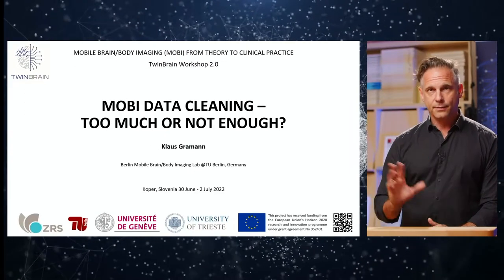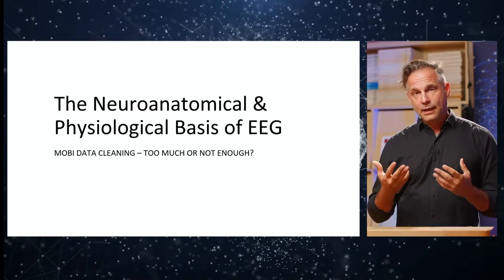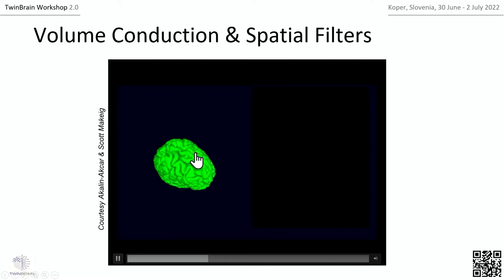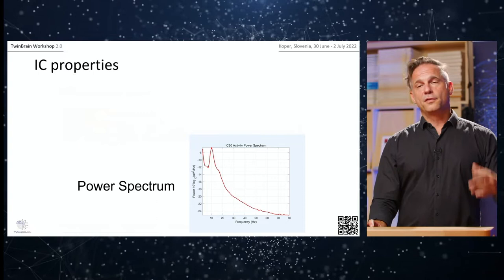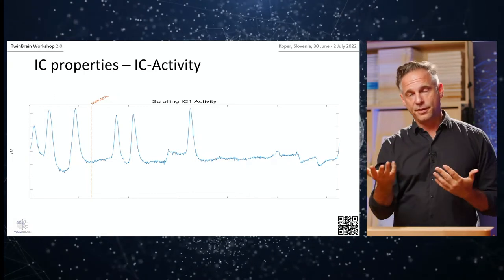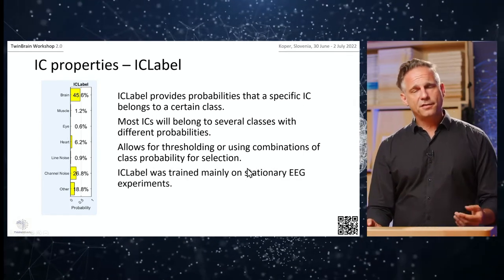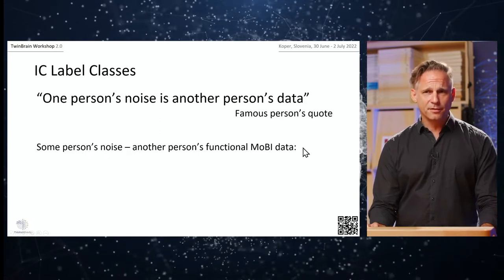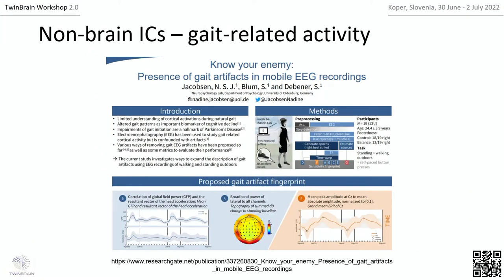TwinBrain Workshop 2.0: DAY3 (2/6) MoBI data cleaning – too much or not enough? Klaus Gramann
DAY 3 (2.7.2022): Analyses approaches to electrocortical data

Module moderator: Manca Peskar

9:00 – 9:55               Design of ERP experiments (Valentina Bianco, Italy)

9:55 – 10:10             Coffee break

10:10 – 12:10           MoBI data cleaning – too much or not enough? (Klaus Gramann, Germany)

12:10 – 12:30           MoBI IC classifier (Noelle Jacobsen, USA)

12:30 – 14:00           Lunch break

14:00 – 14:45           An introduction on cortico-cortical and cortico-muscular coherence (Fiorenzo Artoni, Switzerland)

14:45- 15:00             Coffee break

15:00 – 16:30           Time-frequency neural time-series analysis (Aleksandar Miladinović, Miloš Ajčević, Italy)

16:45 – 17:00           Workshop Closing